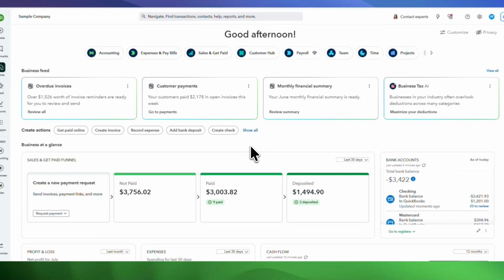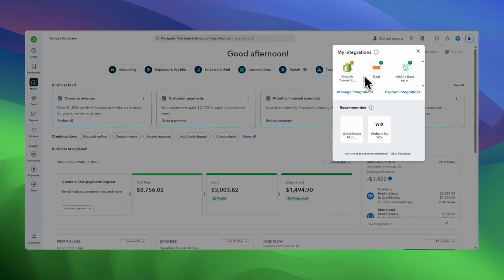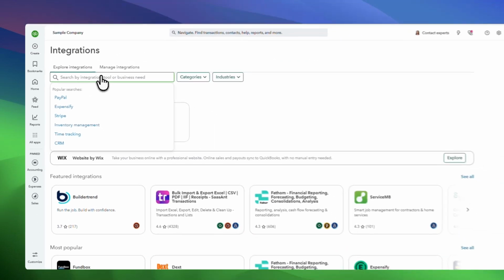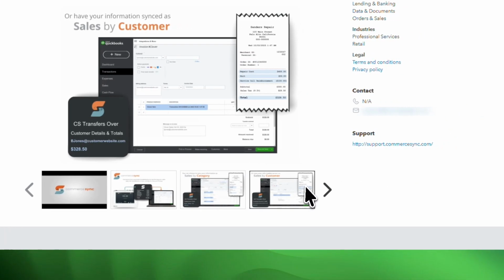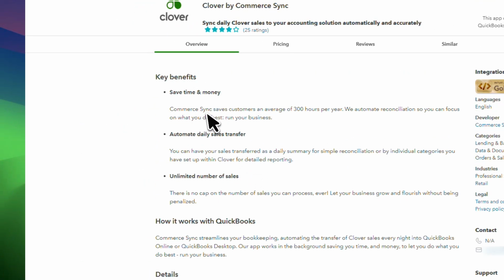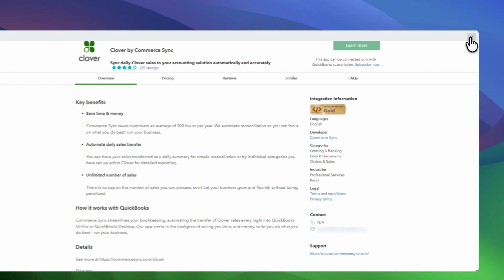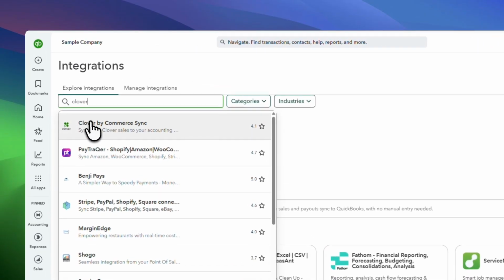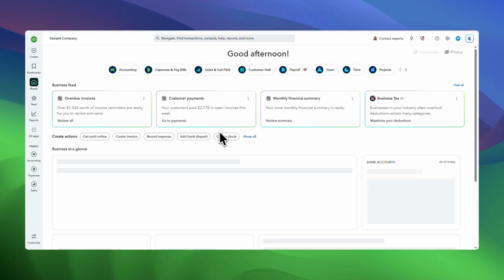How to Sync Clover with QuickBooks Online (2026 Updated Guide)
Learn how to sync Clover with QuickBooks Online! In this 2026 step-by-step beginner tutorial, I'll show you how to connect Clover to QuickBooks Online, sync sales and payment data, track transaction fees, and automate your bookkeeping to keep your accounting records accurate.